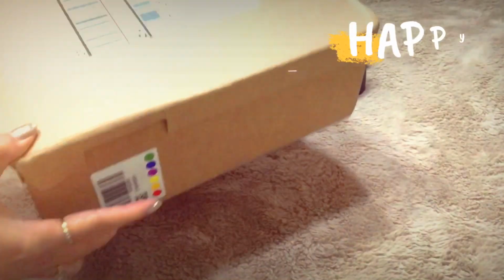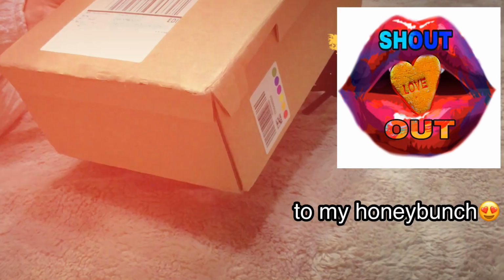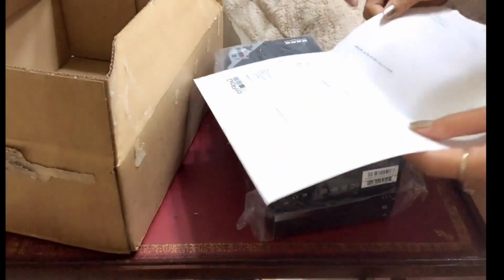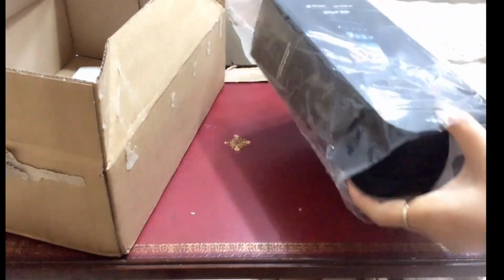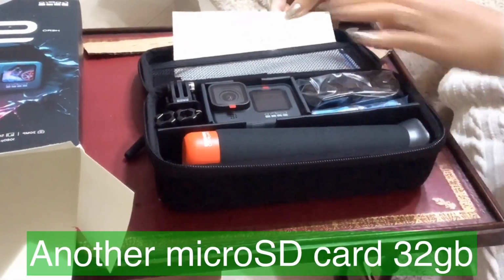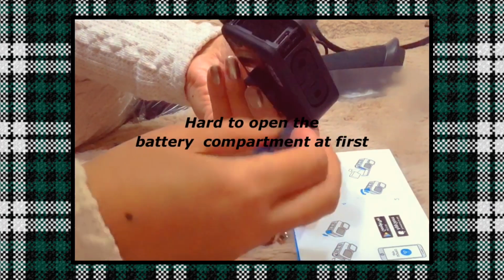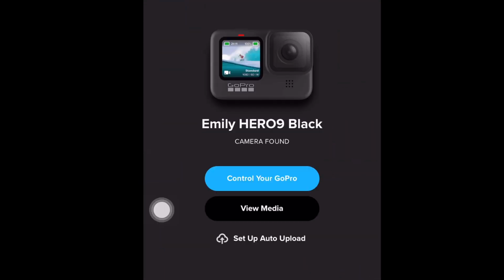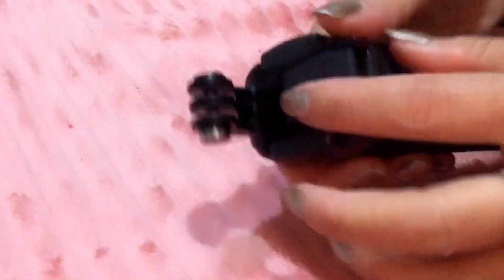UNBOXING GoPro HERO 9 BLACK|SET UP|FLEX NEW MEMBERS & SUPER CHATTERS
Hello fabulous people, welcome back to my channel ,And for those who are new to my channel You are very much welcome here. don't forget to SUBSCRIBE my channel 👉pinay expat in malta ( free hugs here 🤗)
and  smash that 🔔 button to notify you on my next video ,if you haven't done yet ,maraming salamat 🥰

💗LET'S BE FRIENDS💗
THANKS, MUCH ! 😘  🙏❤️🙏
You FABS are just Fabulous  💋

Love always-Laugh lots-Follow your dreams ❤❤